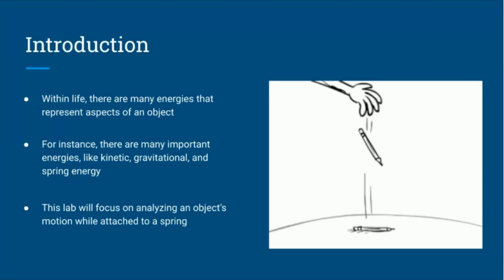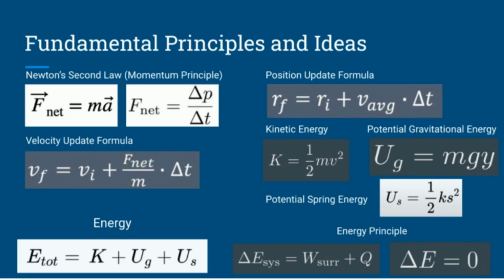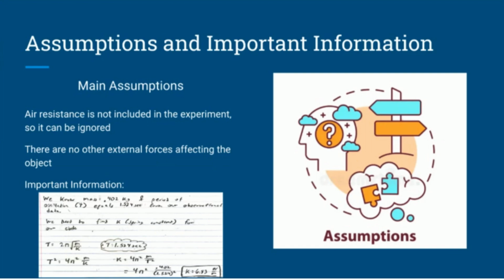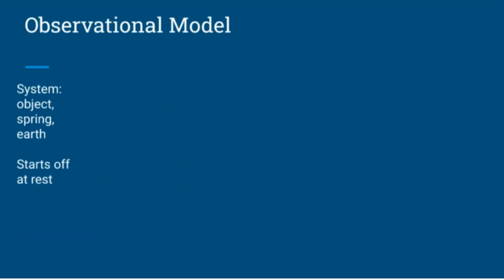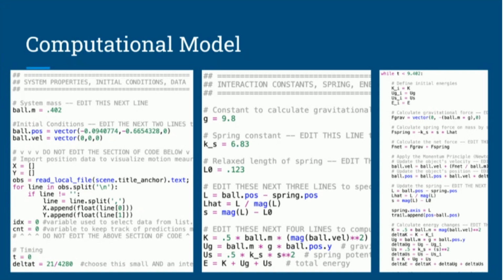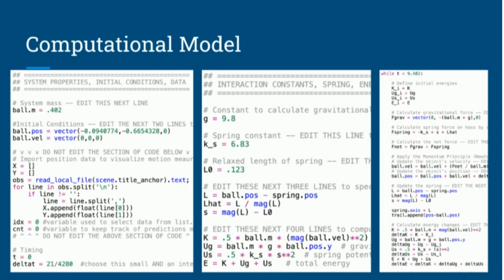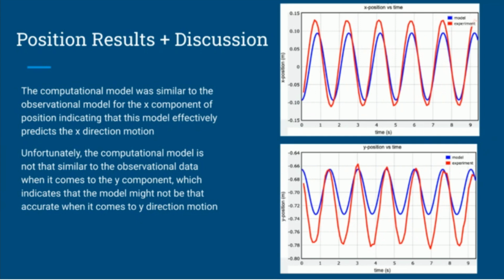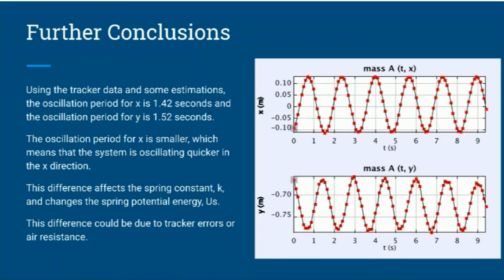Oscillations Lab 4 Physics 2211 by Aaryan Chatterjee